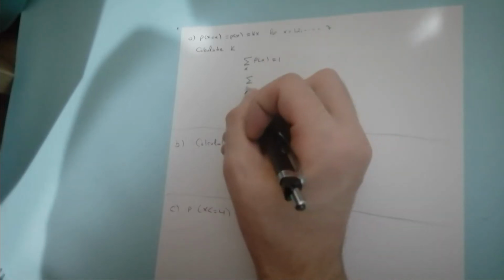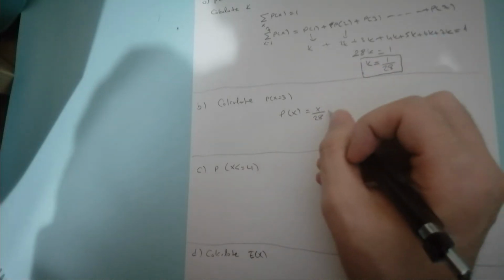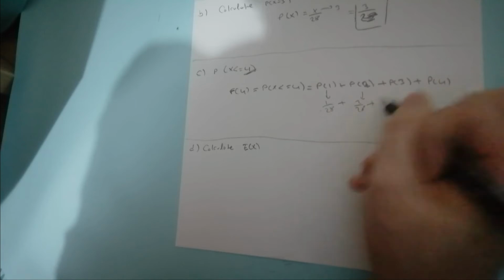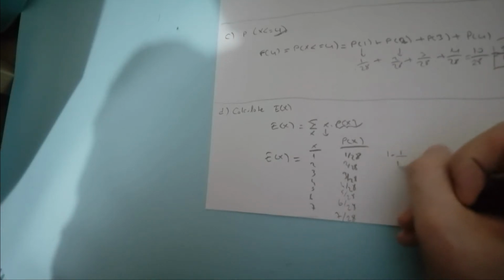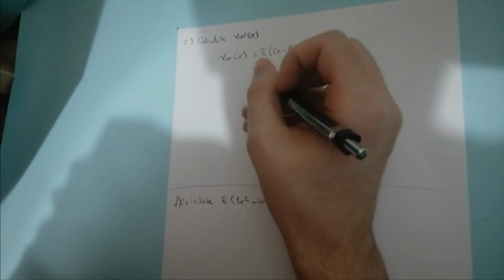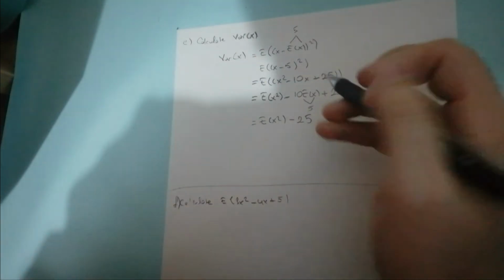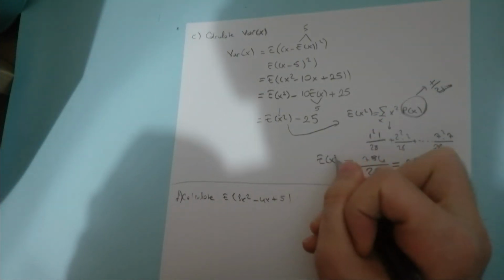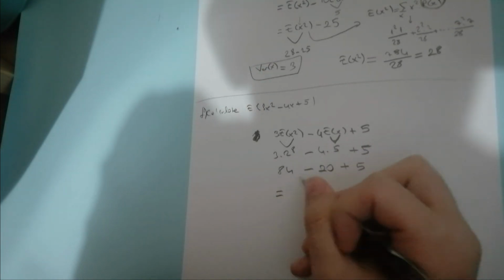Excel Questions | Portfolio_item456_tester2 | Item 4